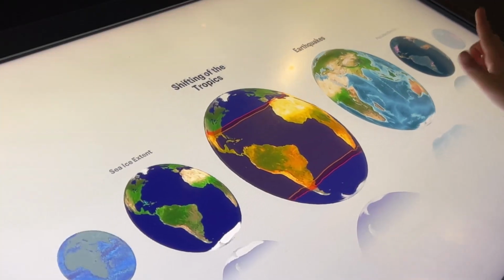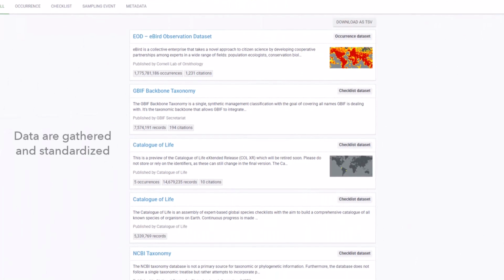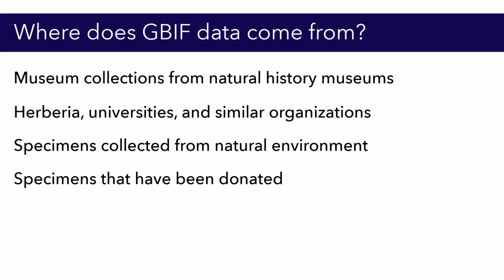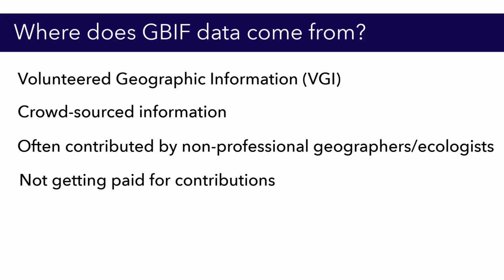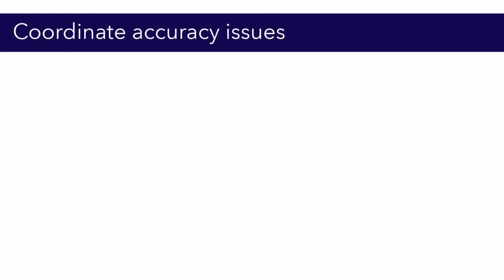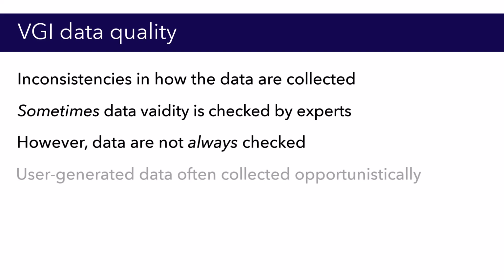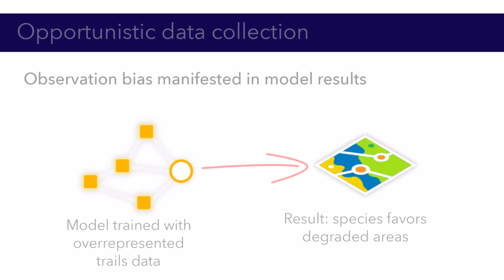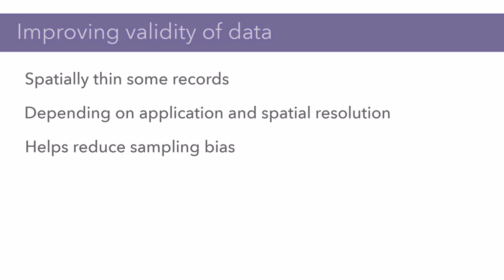Data Aggregation, Validation, Cleaning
Biodiversity data are collected from many sources, including museums, universities, and crowdsourced platforms, and are brought together by data integrators like GBIF into standardized, accessible datasets. While these integrators greatly improve data access, the compiled records often contain quality issues such as imprecise coordinates, duplicates, observation bias, and errors from Volunteered Geographic Information (VGI). Because data are frequently collected opportunistically and with varying levels of accuracy, careful cleaning and validation are essential. Common steps include removing duplicates, flagging suspect locations (e.g., Null Island), filtering implausible records, and spatially thinning data to reduce bias. Understanding and addressing these limitations is critical for producing reliable spatial analyses, species models, and conservation decisions.